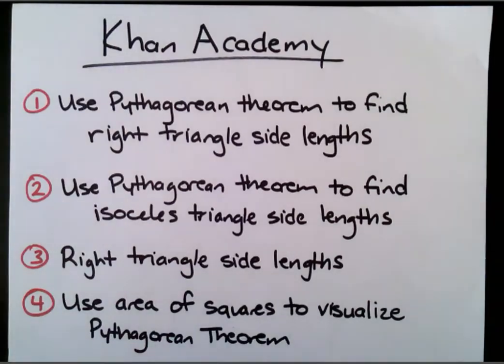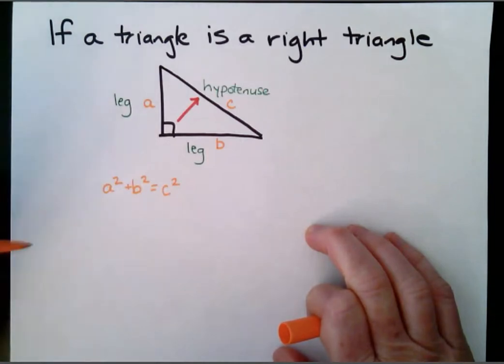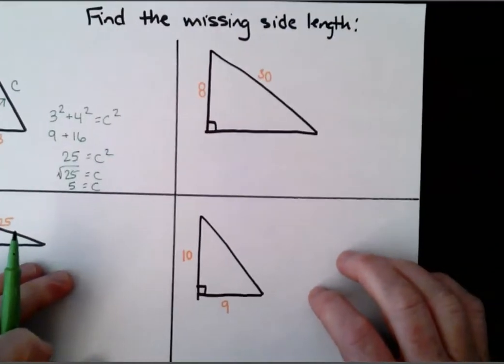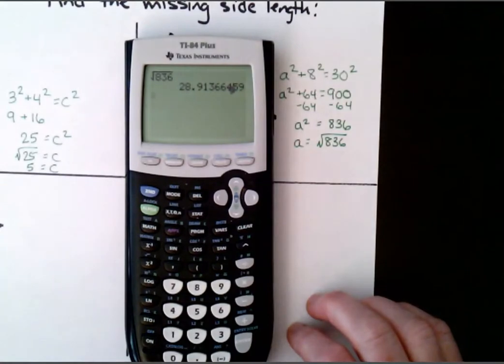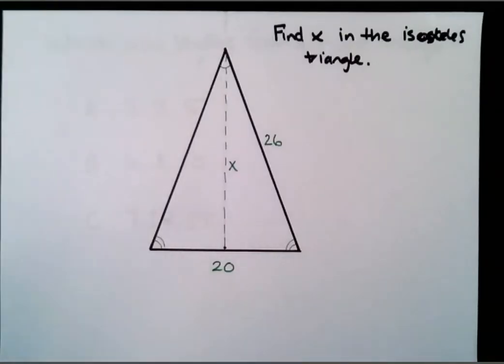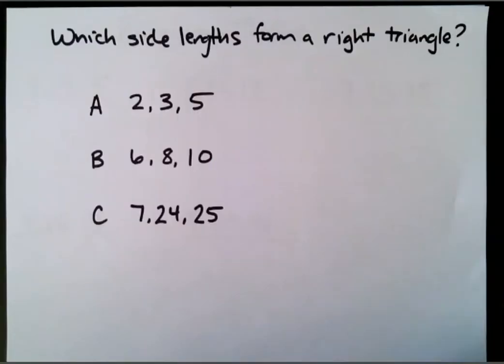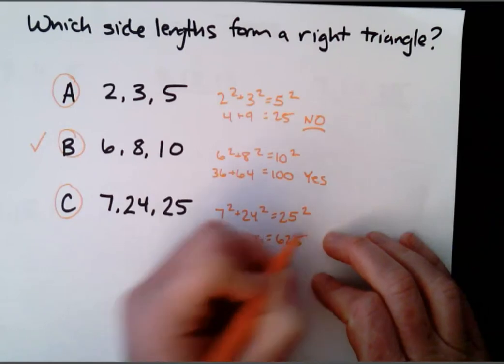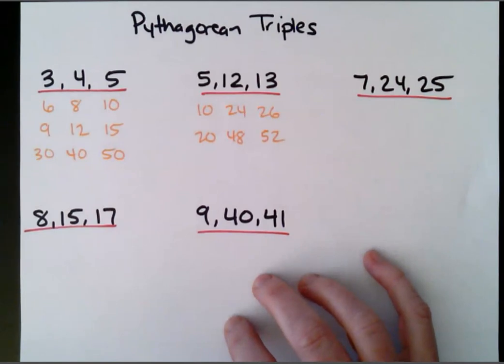Grade 8 Remote Learning - Pythagorean Theorem 1